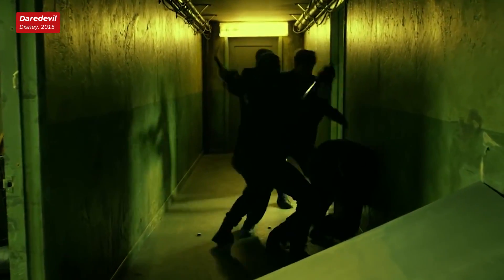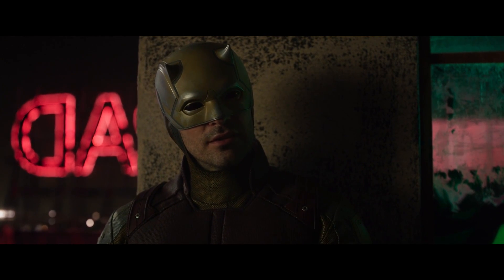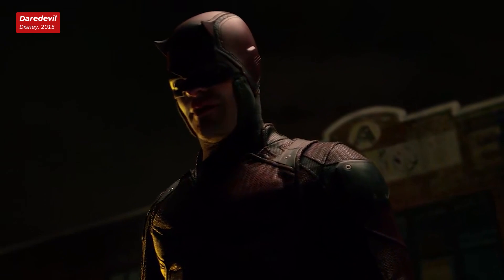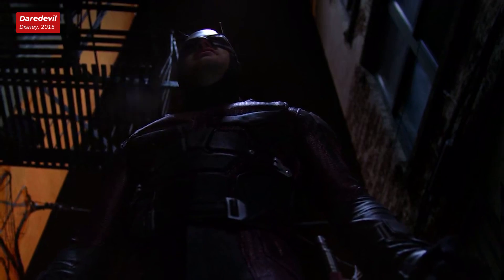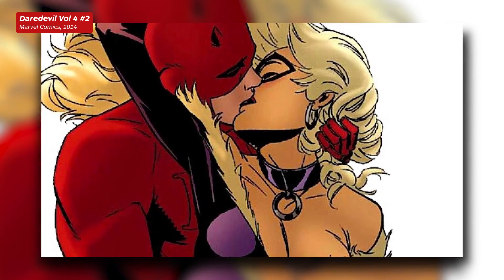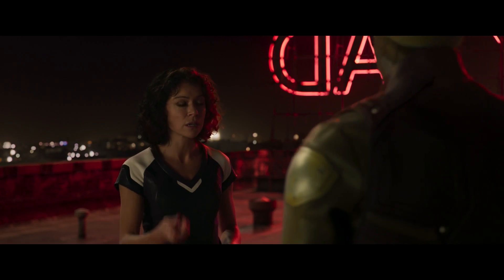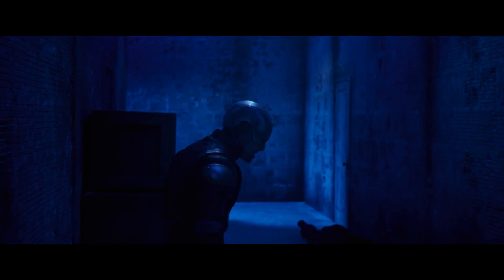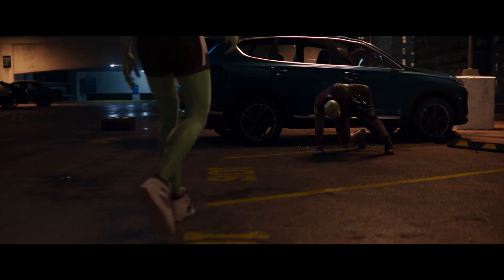3 Ways the MCU Changed Daredevil in She-Hulk: Attorney at Law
Daredevil may be played by the same actor (Charlie Cox) and Marvel may have said this is the same character from the Netflix series, but there are still some notable differences to the character now that he's made his superhero debut in She-Hulk: Attorney at Law on Disney+. We break down how Daredevil's new attitude, powers, and that red-and-yellow costume present a similar yet distinctly different Man Without Fear for the Marvel Cinematic Universe.